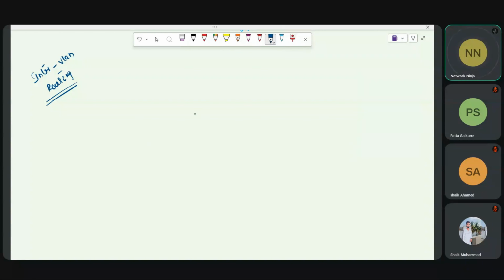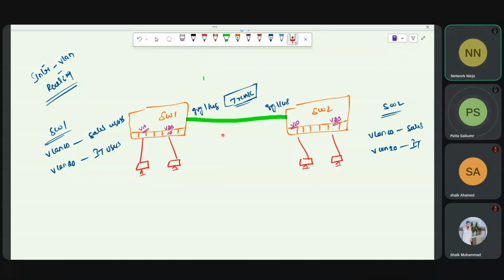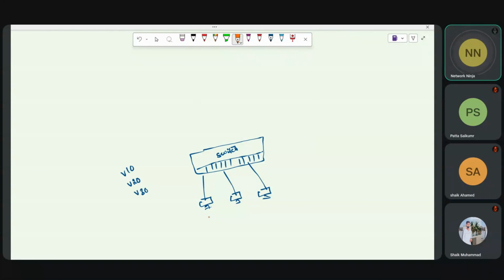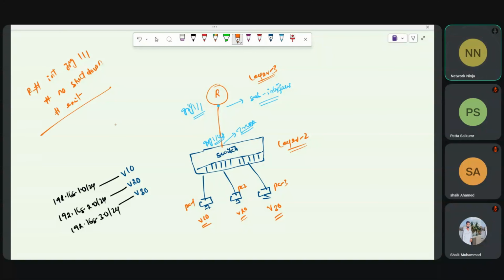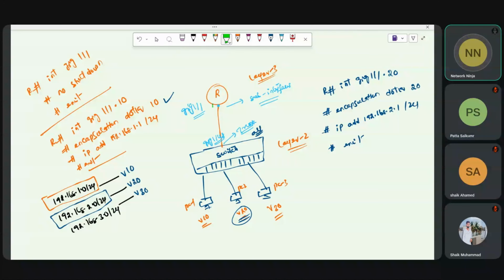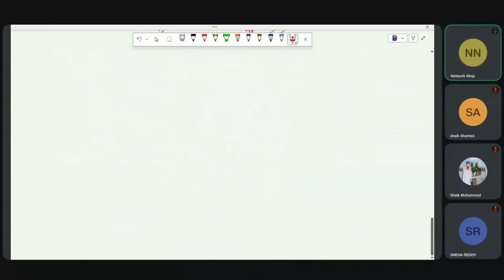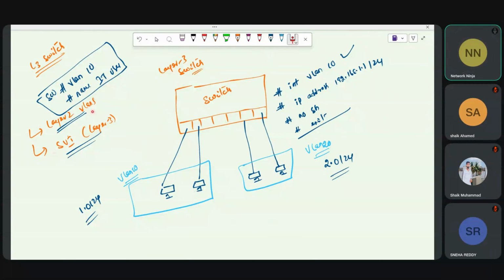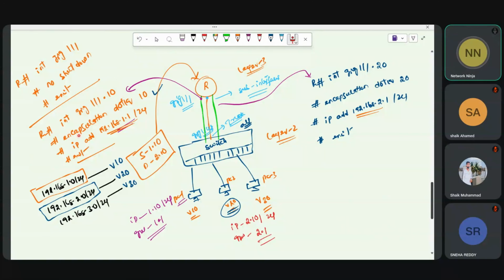Inter-Vlan Routing (Zero to Hero) Deep Dive...! Network Ninja🥷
Welcome to our **Inter-Vlan Routing (Zero to Hero) Deep Dive**! Are you ready to become a Network Ninja? 🥷 In this comprehensive video, we'll unravel the complexities of inter-VLAN routing, guiding you step-by-step from the basics to advanced configurations. Whether you're a beginner or a seasoned pro, our expert tips and tricks will enhance your networking skills and elevate your understanding of VLAN communication. Dive in as we cover essential concepts, practical examples, and troubleshooting techniques that every aspiring network engineer should know! ✨